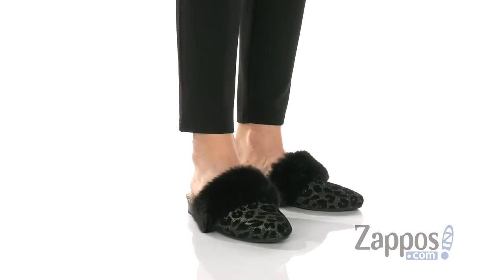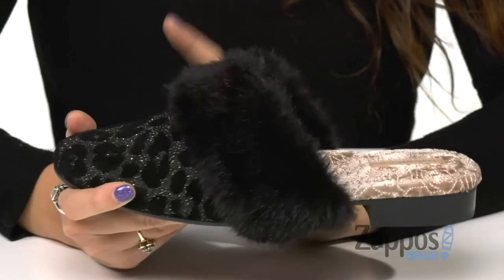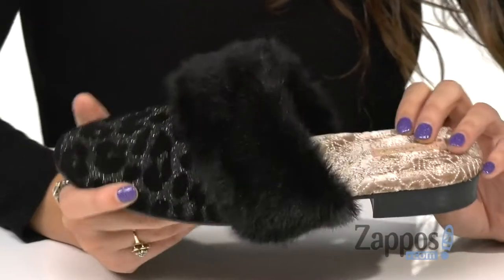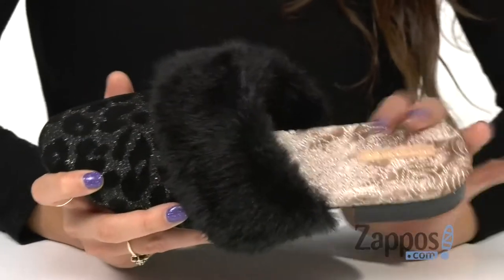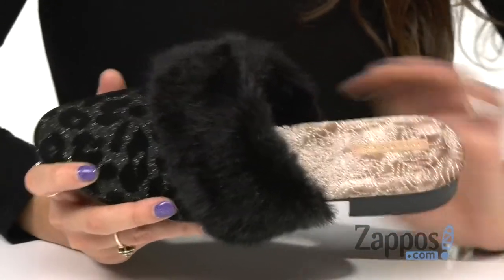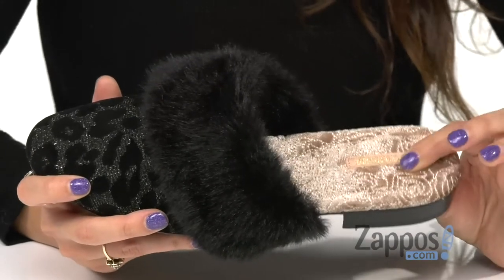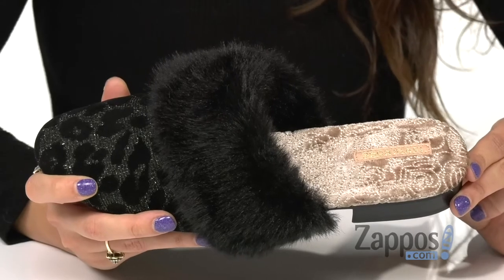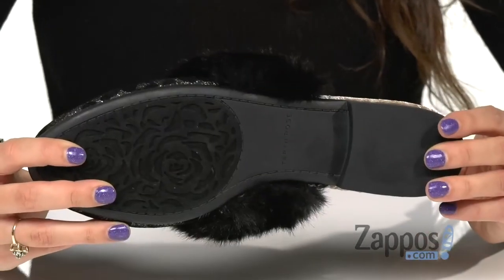Taryn Rose Braelyn SKU: 9288502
Taryn Rose 360&#186; Comfort System
The Taryn Rose&#174; Braelyn is the ideal pick for relaxed days or chilly nights.  This slide is crafted with a velvet upper, and features a faux-fur trim.
Slip-on fit.
Almond toe.
Embroidered velvet lining.
Contoured arch support.
Cushioned ORTHOLITE footbed with PORON energy return and shock absorbing inserts.
Signature rubber outsole.
Imported.